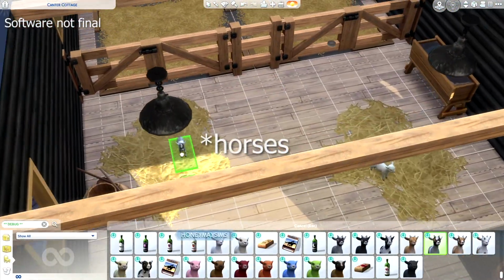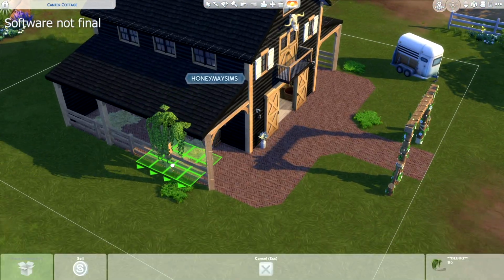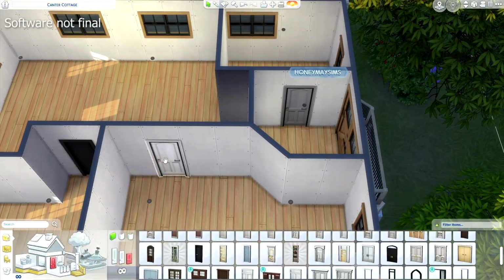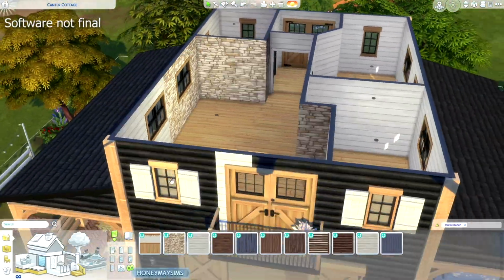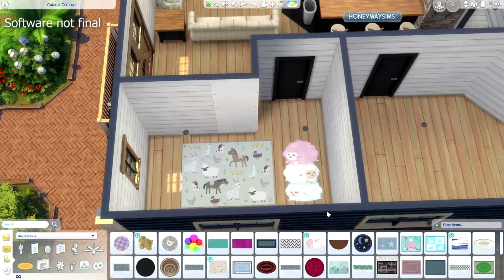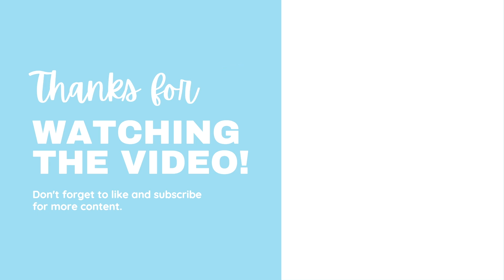Renovated Horse Ranch Barn 🐴 The Sims 4 Horse Ranch Speed Build | No CC​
EAPartner Thank you to EA for inviting me to this Early Access event 🤍
In this The Sims 4 No CC Speed Build I'm building a Renovated Horse Ranch Barn, made with The Sims 4 Horse Ranch Expansion pack. This is made on the Canter Cottage lot in Chestnut Ridge. I'm so excited to be able to share this with you 🤍

I stream on Twitch. Come hang out sometime

This is play-tested and will be up on the gallery as soon as possible.

Hope you enjoy the build 😁

Build Details
🏠 30 x 30
📐 Residential
🛏️ 2 Bedrooms
🚽 1 Bathroom
📍 Canter Cottage, Chestnut Ridge

Packs Used
🟨 EP: Horse Ranch
🟦 GP: -
🟩 SP: -
🟪 Kits: -
🟥 Extra: -

Cheats Used
testingcheats true
bb.moveobjects
bb.showhiddenobjects
bb.showliveeditobjects
bb.ignoregameplayunlocksentitlement